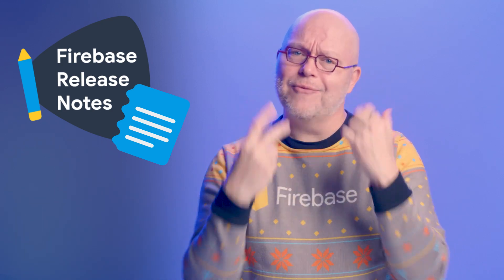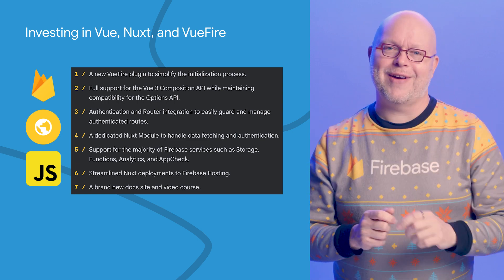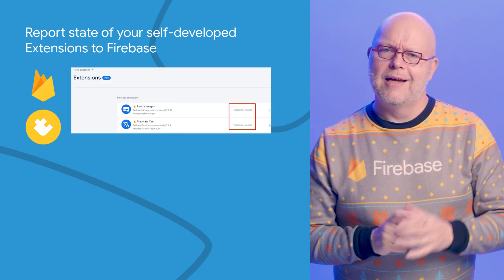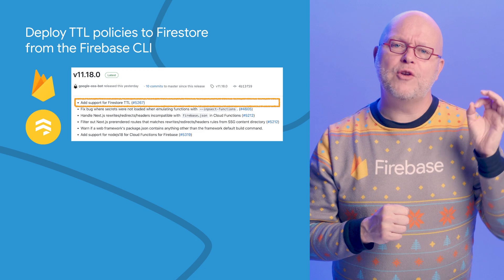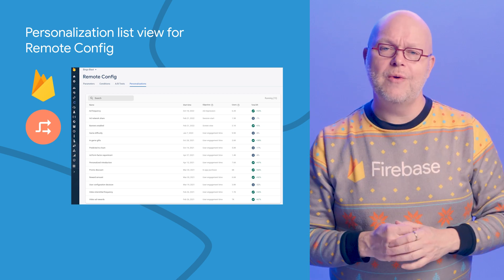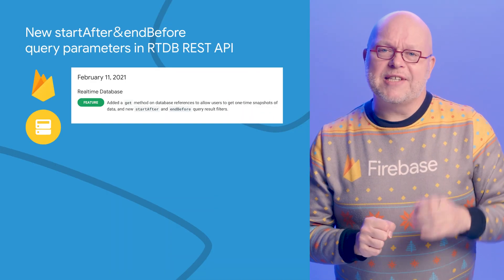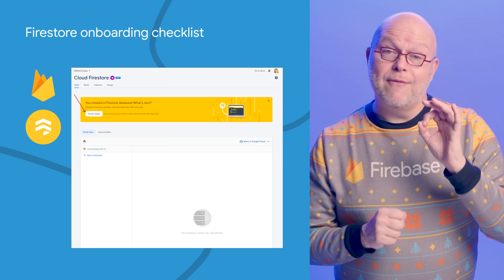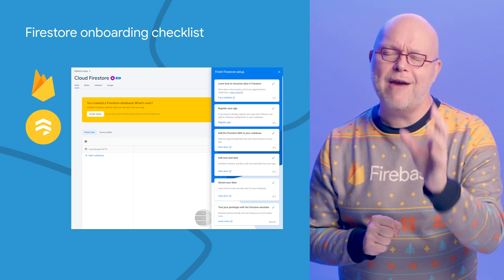Dec 2022: Vue ＆Nuxt, Firestore index limits, and build your own Extensions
Welcome to the December 2022 edition of Firebase Release Notes with Frank van Puffelen. In this video, puf discusses updates on investing in Vue, Nuxt, and VueFire, reporting state of your self-developed Extensions to Firebase, deploying TTL policies to Firestore from the Firebase CLI, personalization list view for Remote Config, and more!

Chapters:
0:00 - Introduction
0:12 - Investing in Vue, Nuxt, and VueFire
0:42 - Report state of your self-developed Extensions to Firebase
1:13 - Deploy TTL policies to Firestore from the Firebase CLI
1:33 - Request additional Firestore index quota for your project
1:48 - Personalization list view for Remote Config
2:22 - New startAfter＆endBefore query parameters in RTDB REST API
2:49 - Firestore onboarding checklist
3:20 - Conclusion